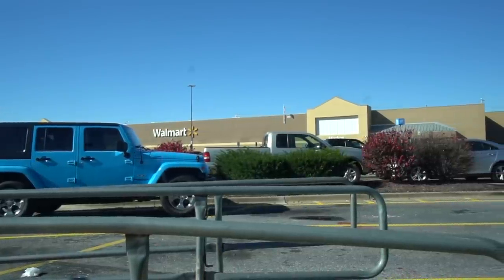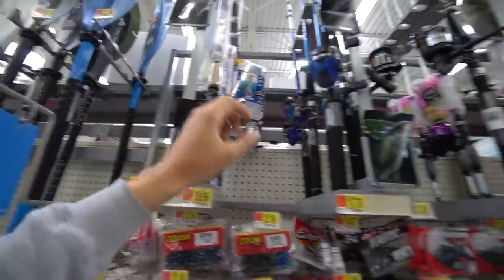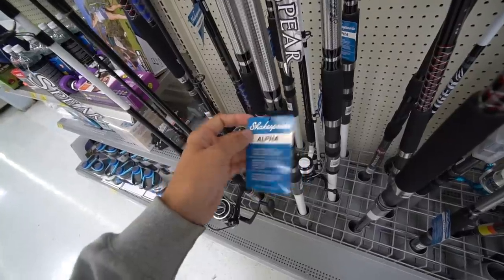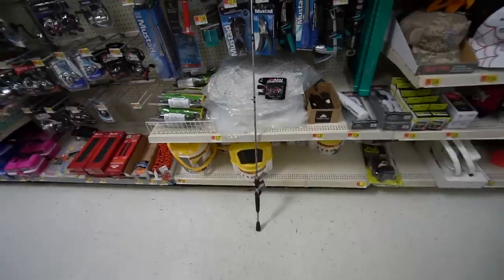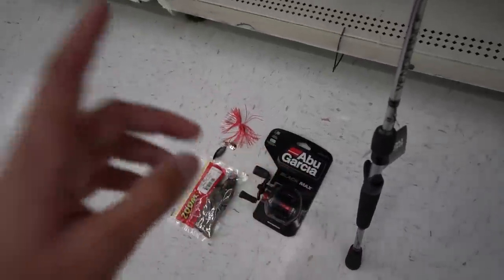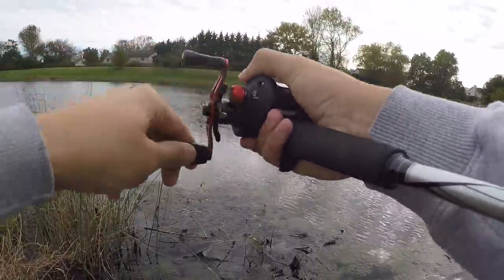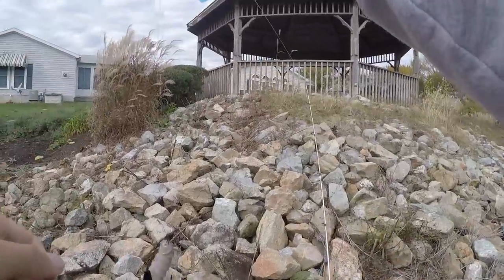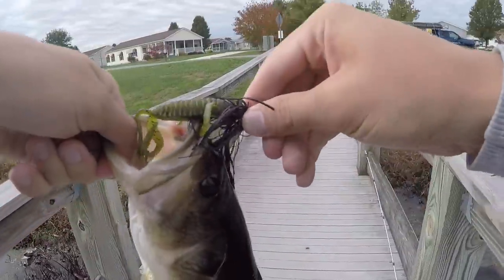$100 Walmart Fishing Challenge!! (Surprising!)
In this Fishing Challenge I take you guys with me to Walmart with a budget of $100! Rod/Reel, Lures, etc had to be purchased all within the $100 budget. Does Walmart have quality gear? We then take our new gear out to test it in the waters and see if we can catch some fish!

Let me know if you guys want some more challenge videos and leave some ideas in the comments section!

Film/Edit Equipment:
-GoPro

tight lines